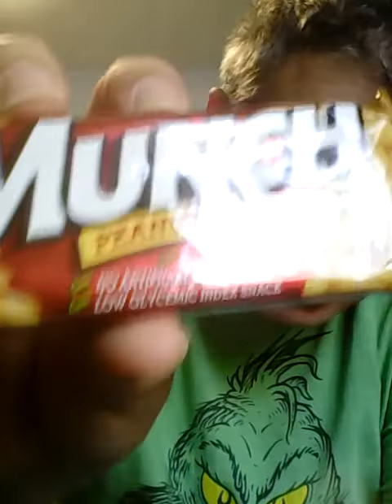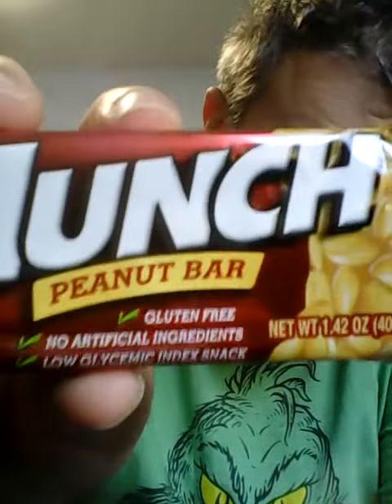Jesse Tries A Munch Peanut Bar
Will Jesse be able to munch on this bar? See for yourself.